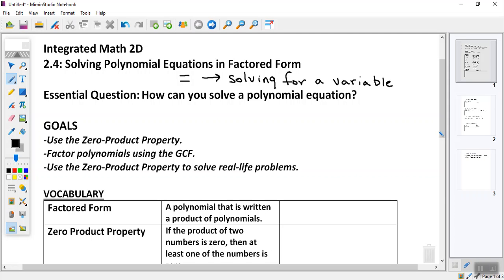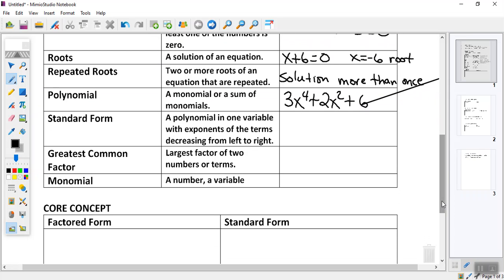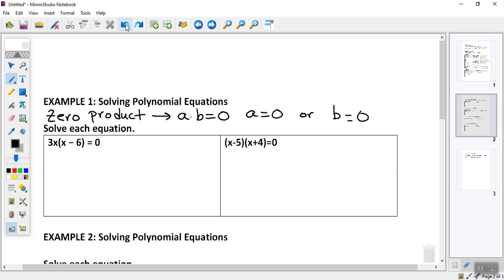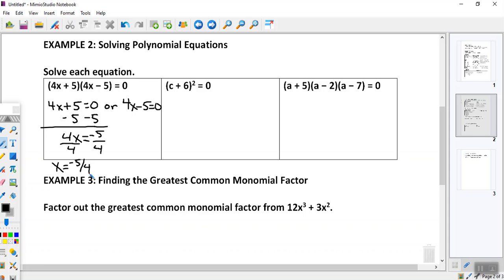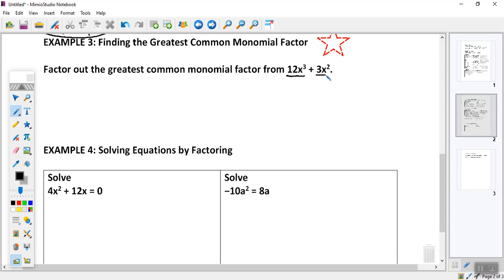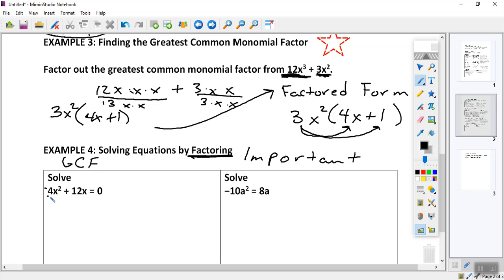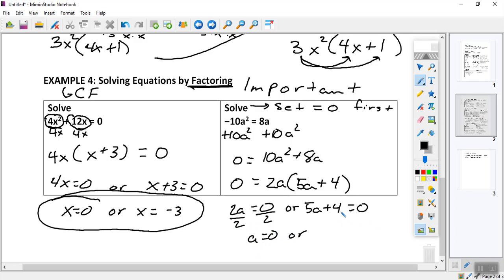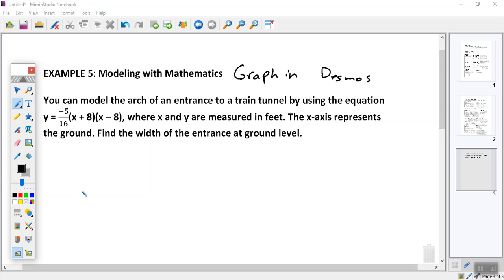Integrated 2D Lesson 2.4